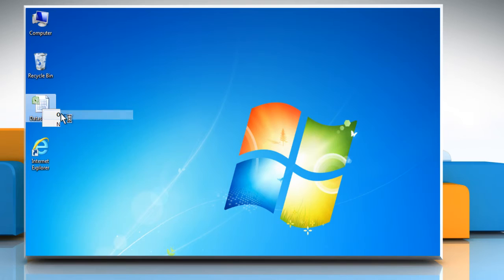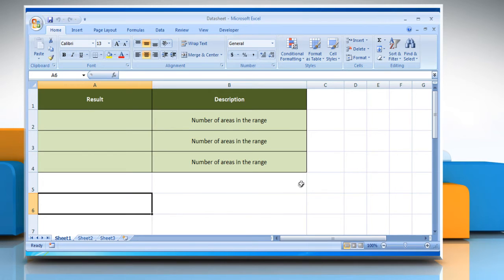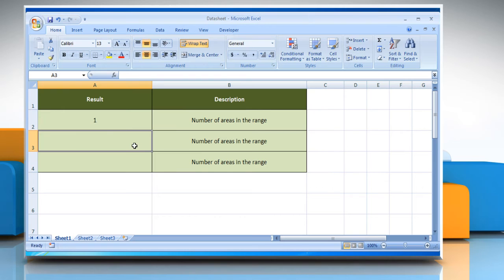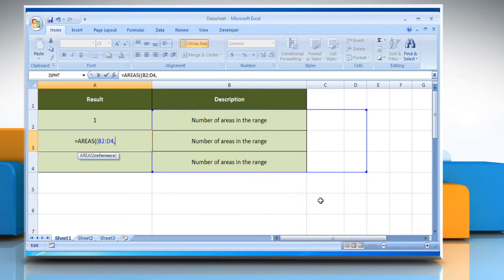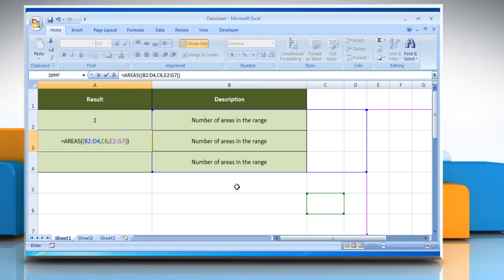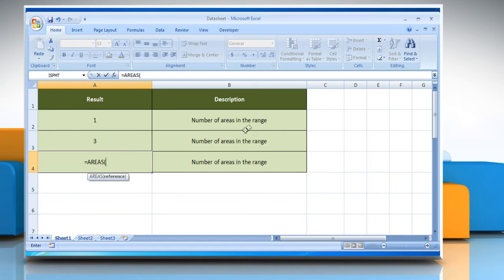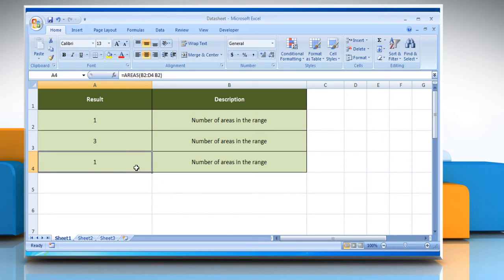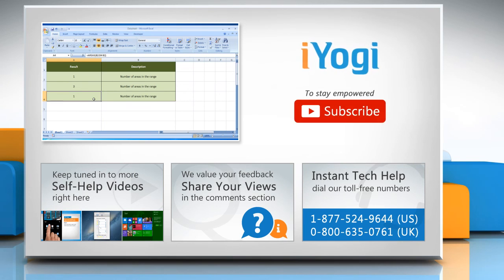How to use the AREAS Function in Excel :Tutorial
The AREAS function in Microsoft® Excel takes an Excel reference and returns the number of areas that make up the reference. Use the AREAS Function in Microsoft® Excel by following the steps shown in this video.

Go to the webpage to know about the complete details i.e. Syntax and Remarks of this Microsoft® Excel function.